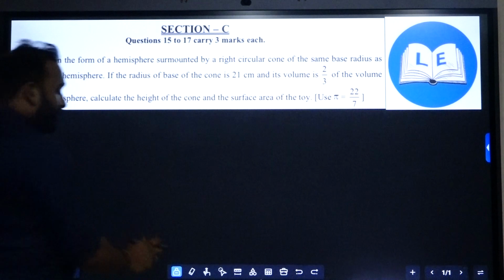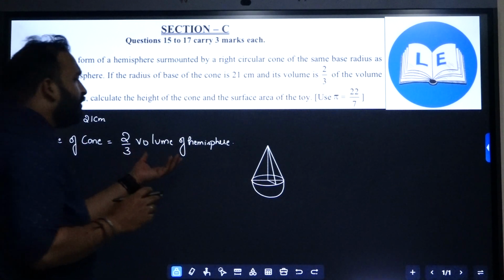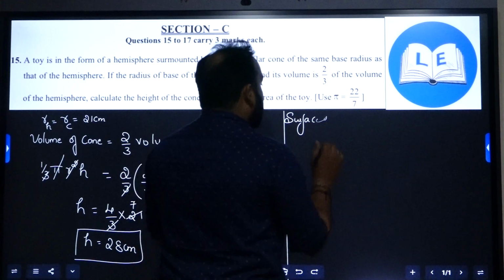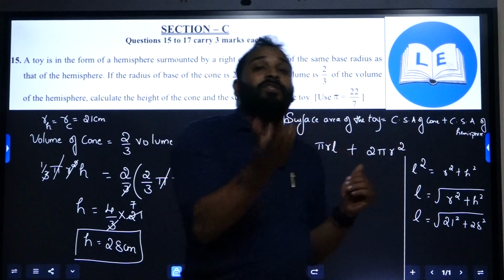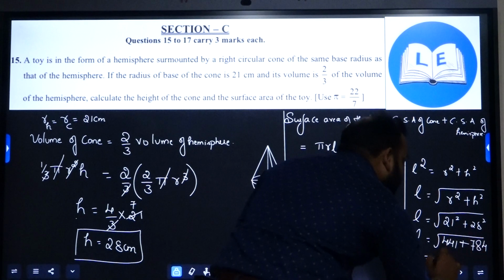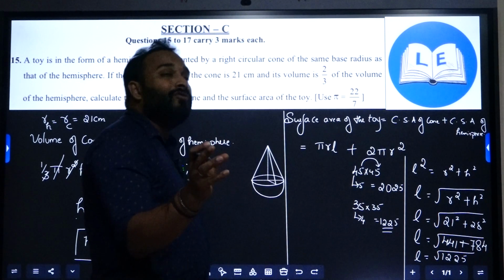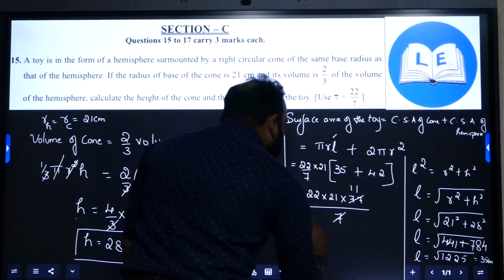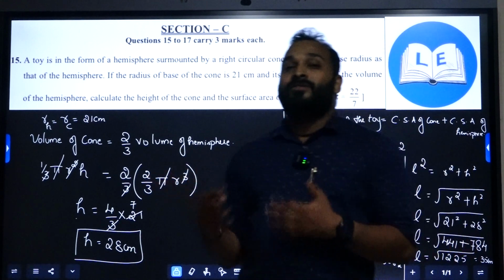Grade 10 Mathematics Important questions surface area and volumes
"Master Surface Areas and Volumes Class 10 with these most important questions! We cover repeated board exam problems, PYQs, and tricky HOTS questions."